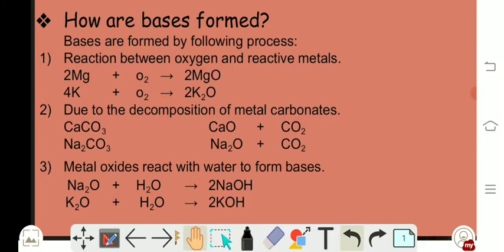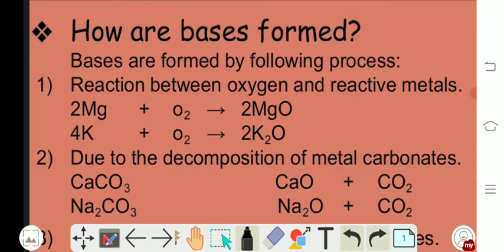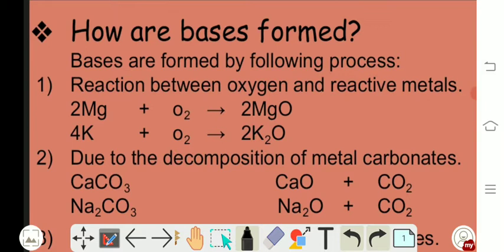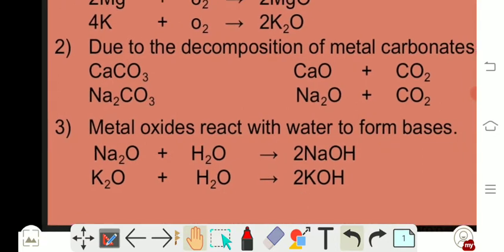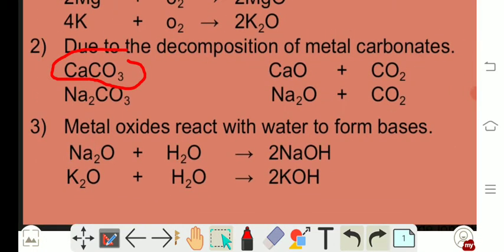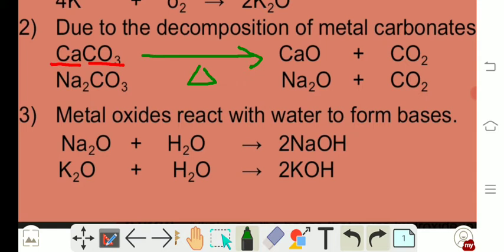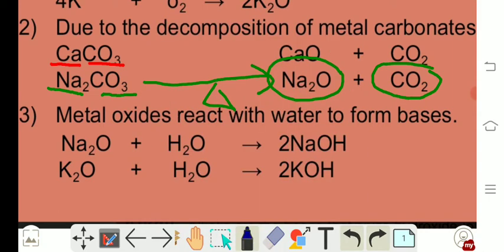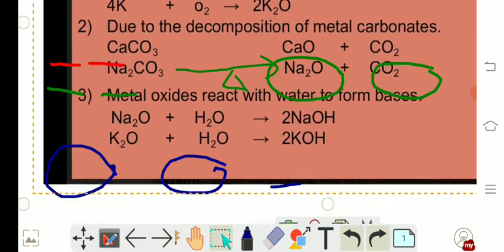How is Base Formed?ll Acid Base And Salt ll Grade 10 science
This video tells us how base is formed through word equation.